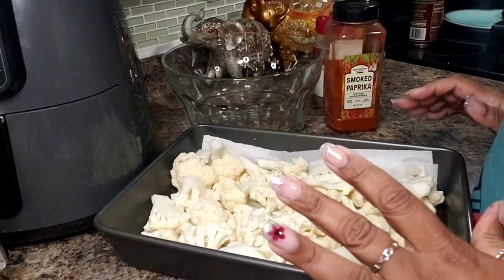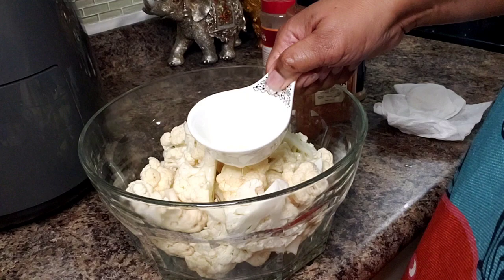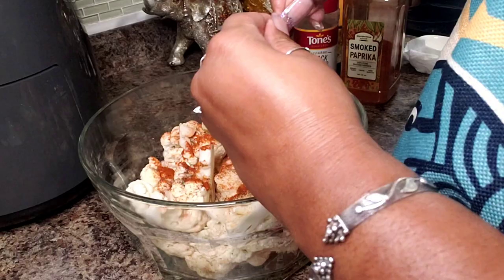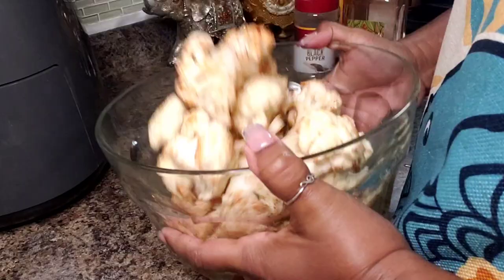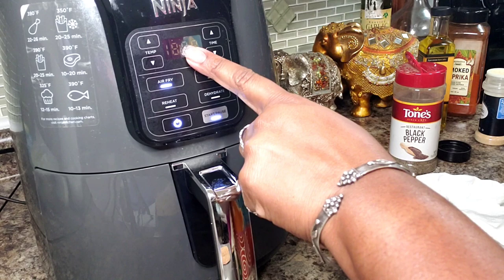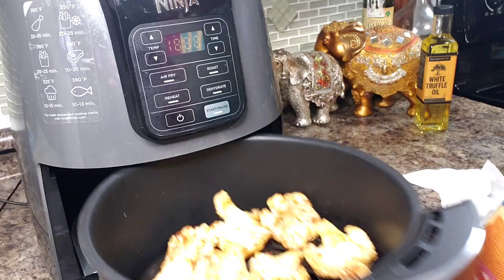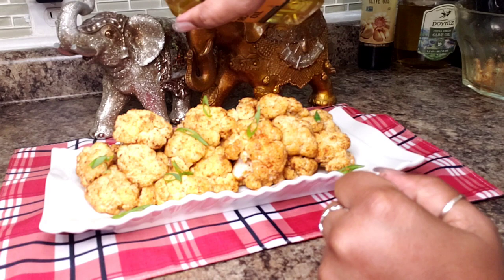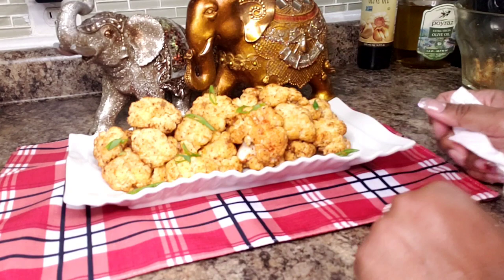Air Fried Truffle Cauliflower Recipe ~ Episode 328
Hello everyone and welcome back into my kitchen. Today we will be making a keto/low carb delight. My sister has been asking me to showcase more low carb options, so here we go. This cauliflower will retain just enough crunch, with beautiful coloration and flavorful tastes and aromas. You will REALLY want to try this one. Join me!